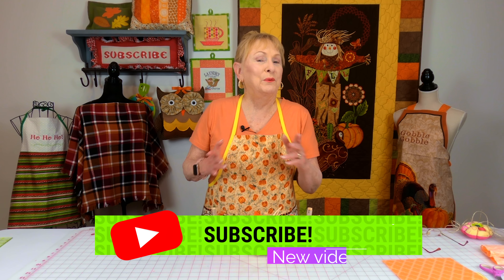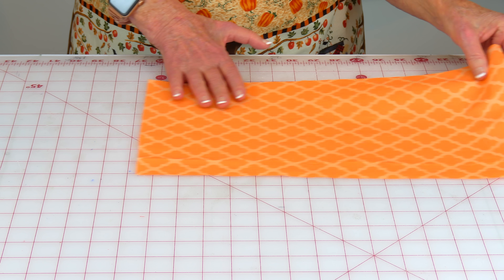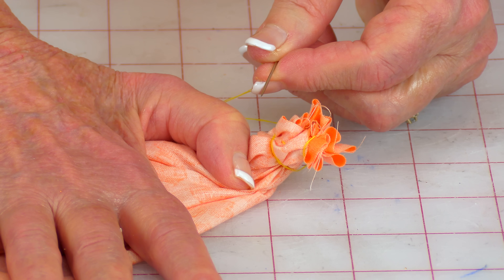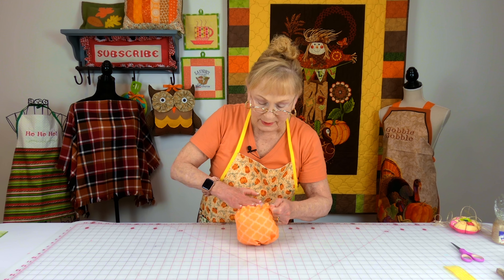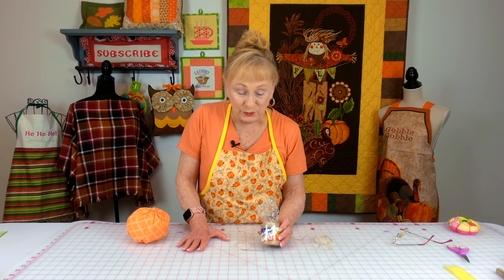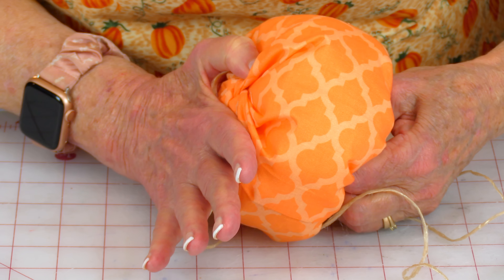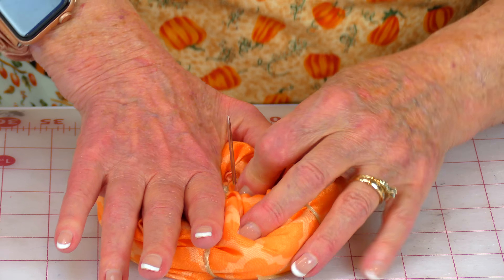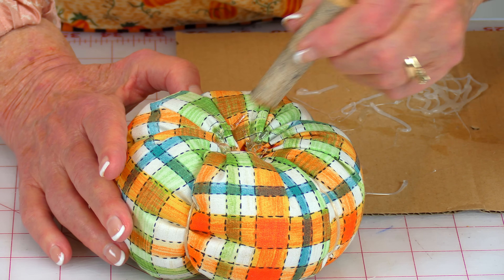DIY Pumpkin Decor | Scrap Buster | The Sewing Room Channel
In this tutorial I will demonstrate how to make these super cute pumpkins that will be sure to spruce up your living space for the fall season.